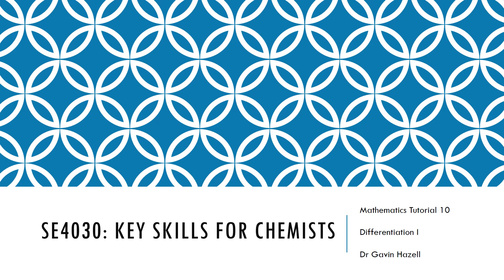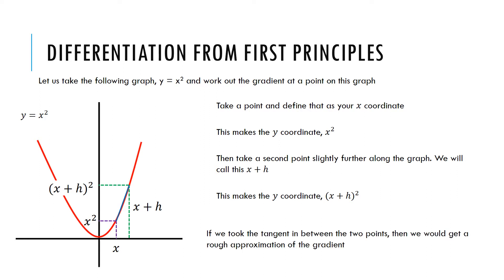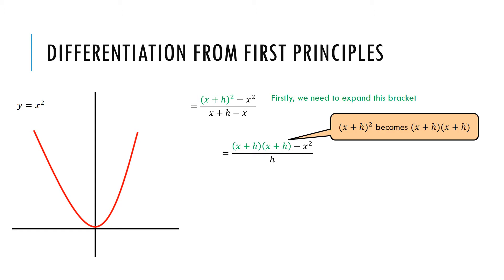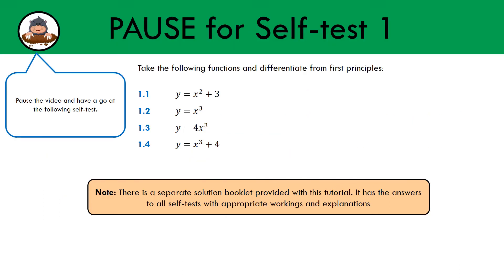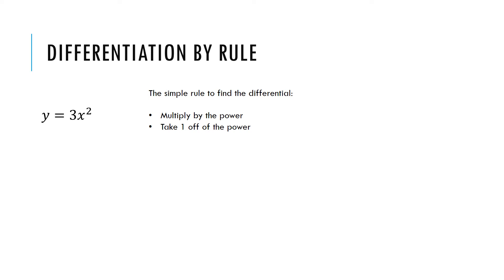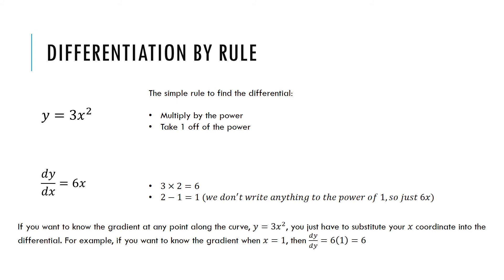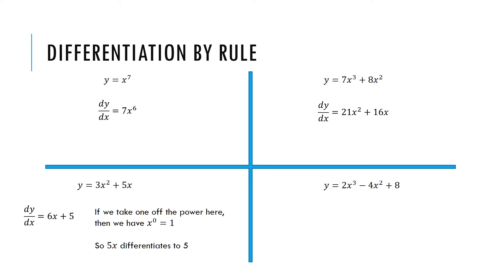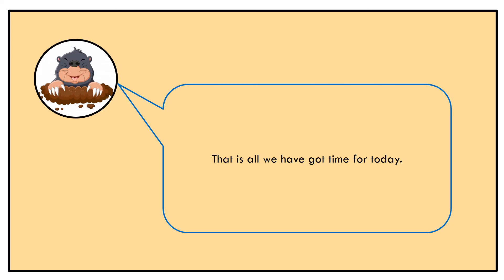Mathematics Tutorial 10: Differentiation I